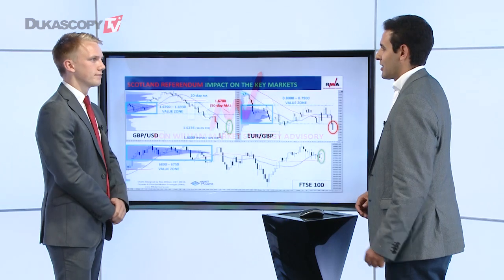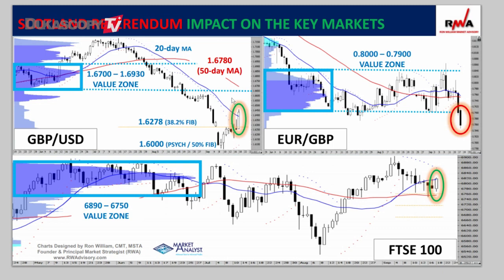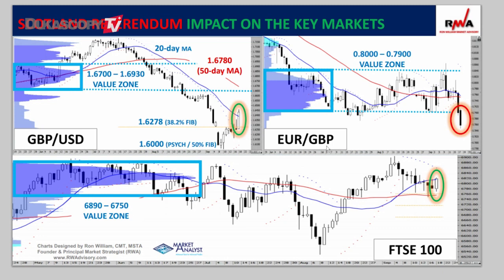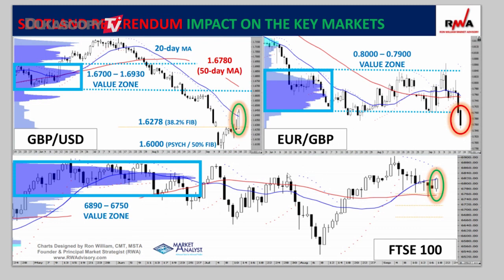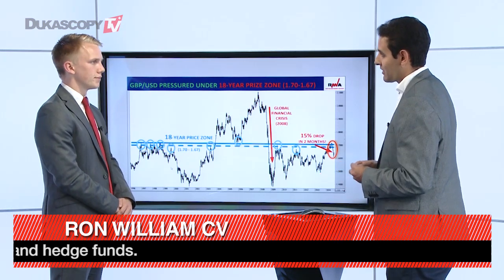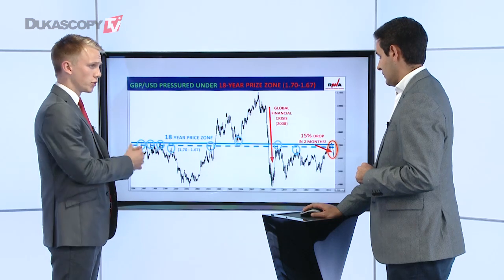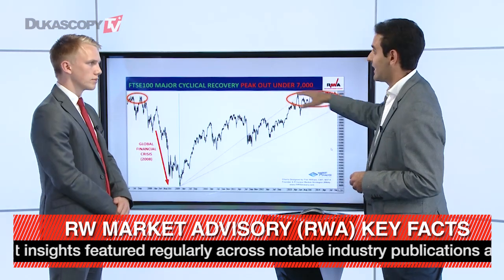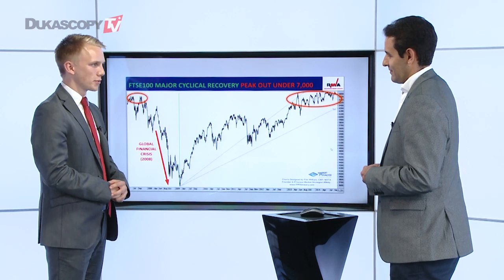Impact Of ‘No’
You should always make sure to look at the bigger picture. Ron William, Founder of RW Market Advisory